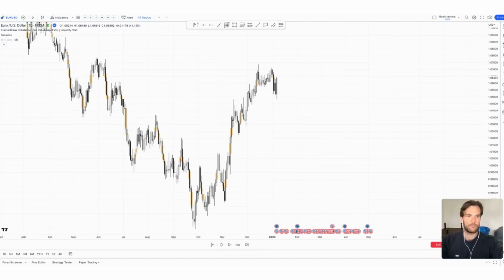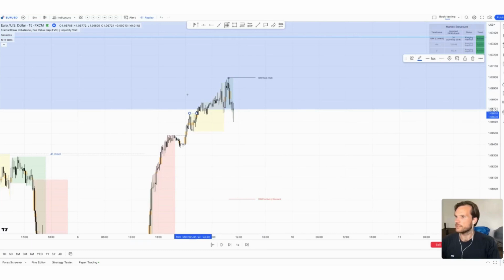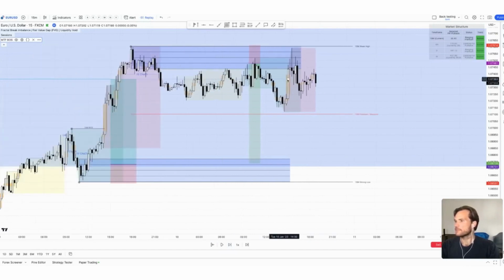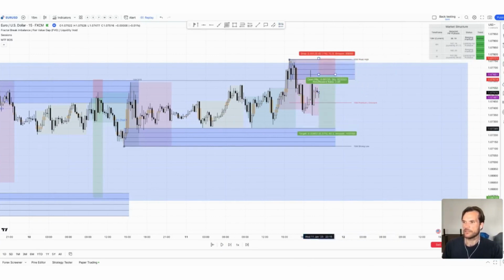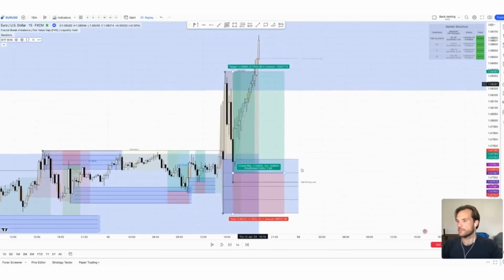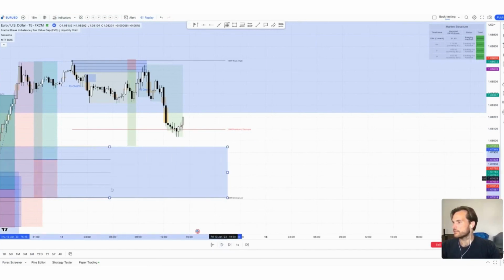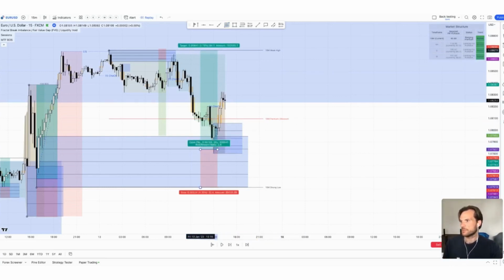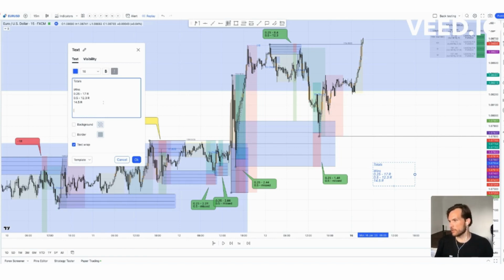Best FREE Market Structure Indicator??? | How to Trade Forex Easy Order Block Strategy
Join the FTR Discord here I am A coach sharing my charts and trades everyday

Here guys!  here is the link this amazing Market structure indicator!
The name is Multi Time Frame BOS (Break of Structure) let me know how you go in the comments!

0:00 Introduction
0:35 Rules Im using to backtest
1:10 Indicators I use
1:35 Top Down Analysis
4:12 Start Back testing
5:13 Explains Internal structure vs External structure
7:12 How I Enter Trades
10:50 Explaining how i trade CHOCH counter trend reversals

I will be going live most mornings to do my run down for the days!